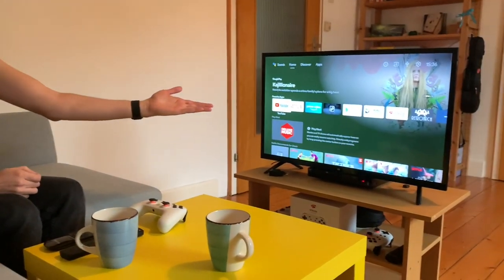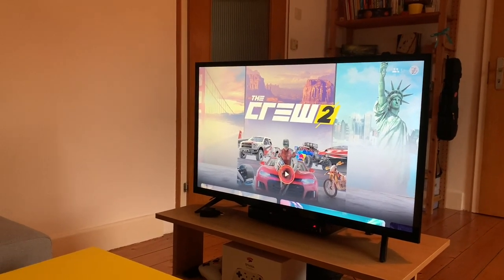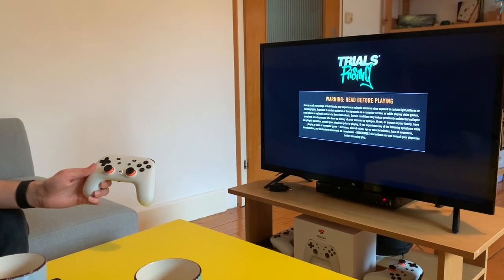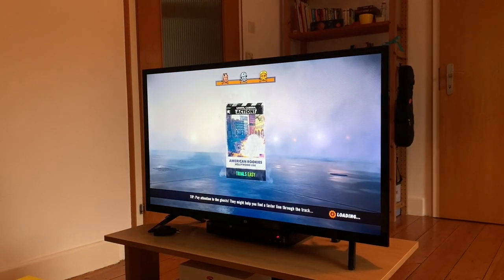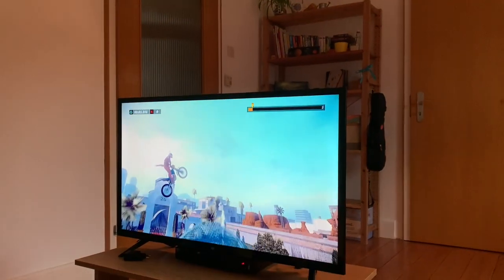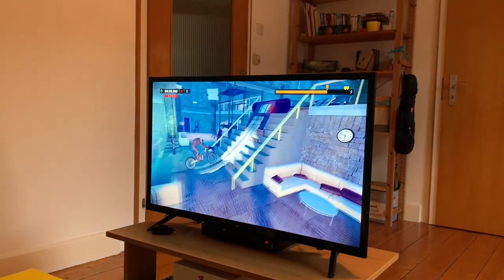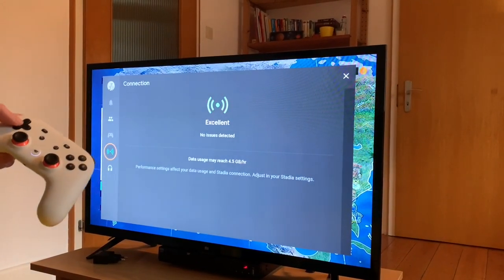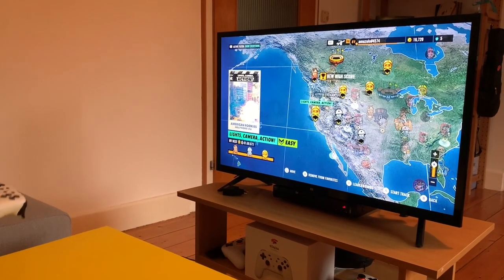Google Stadia on €190 Xiaomi Mi TV 4A (2017 Model)